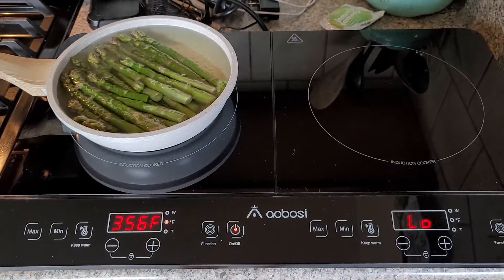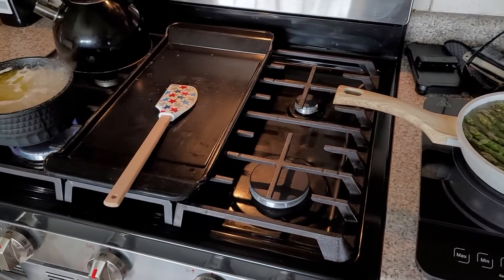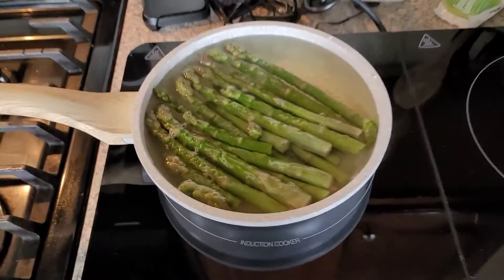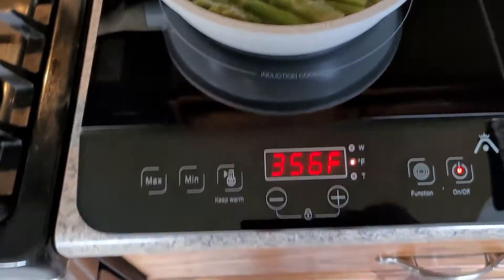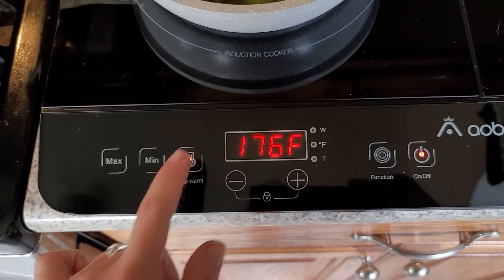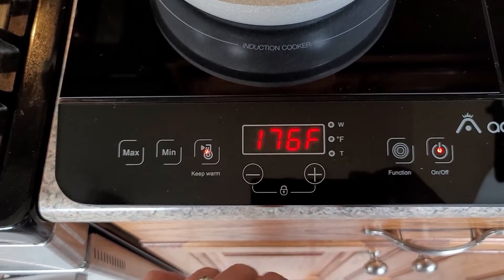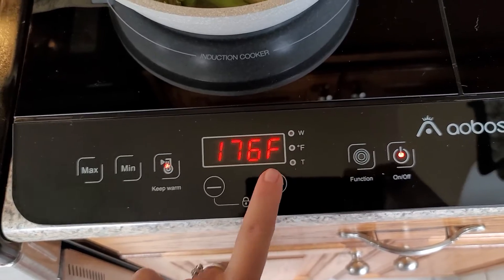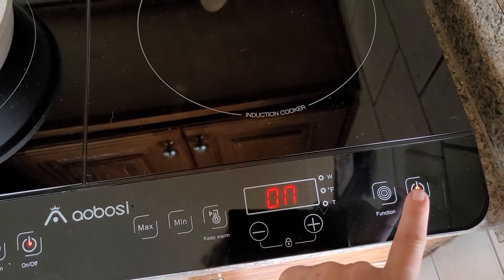AAOBOSI Induction Burner Portable Double Induction Cooktop 1800W Review, I never knew I needed this